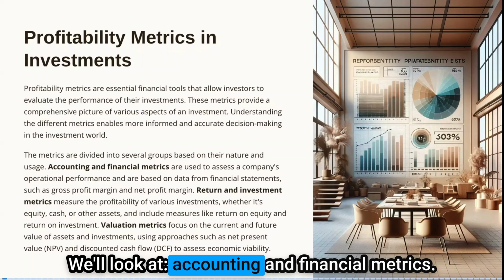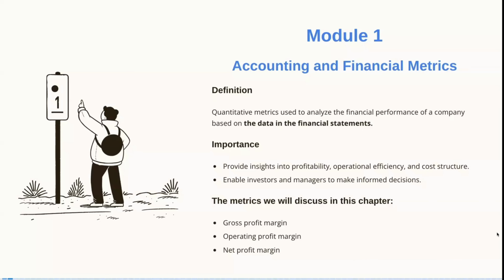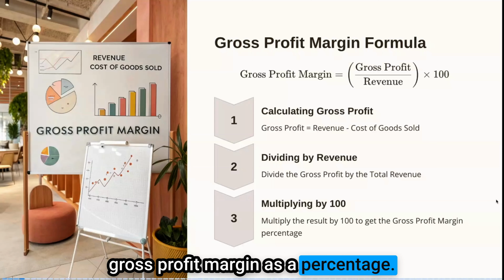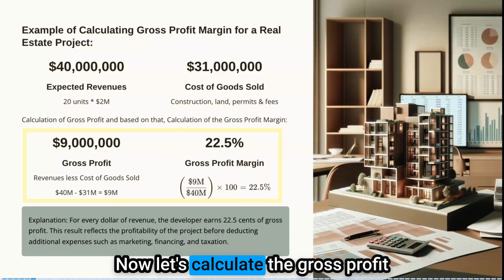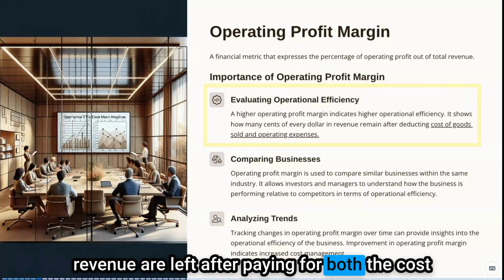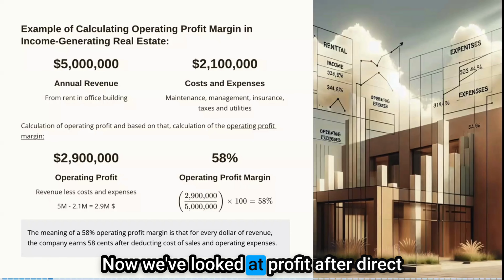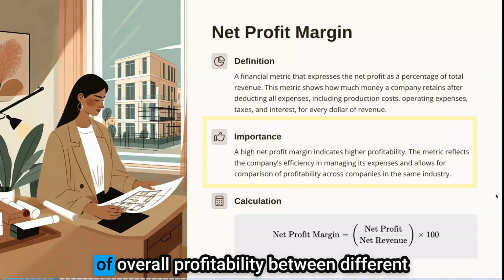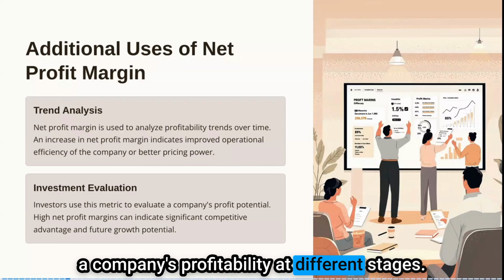Profitability Accounting and Financial Metrics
To understand the true financial health of a real estate investment, one must look beyond total revenue and analyze the efficiency of each profit layer. This lecture focuses on three fundamental accounting metrics: Gross Profit Margin, Operating Profit Margin, and Net Profit Margin. We will explore how these percentages act as a "diagnostic tool" for your deal-revealing how Gross Margin reflects the core strength of your income, how Operating Margin measures the efficiency of your property management, and how Net Margin determines the final "bottom line" that stays in your pocket after all expenses, financing, and taxes are settled. Mastering these margins allows investors to identify exactly where value is being created or lost throughout the life of an investment.